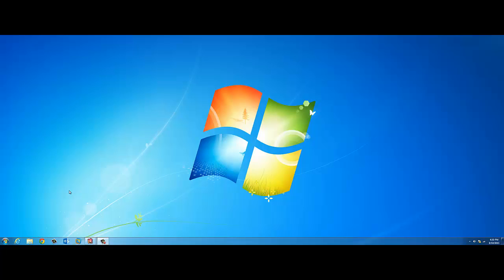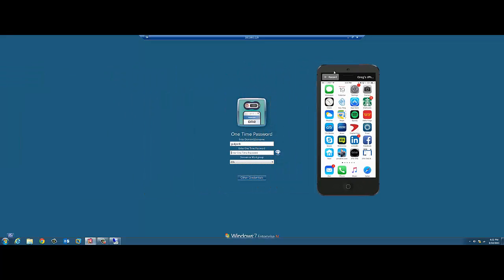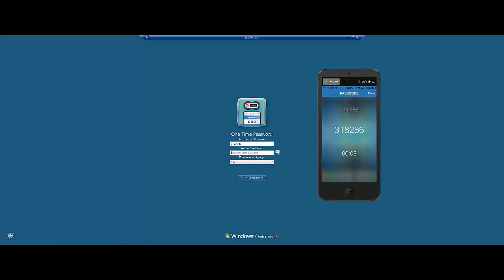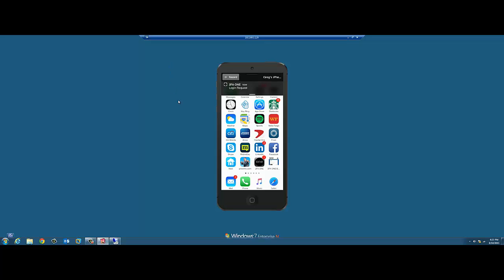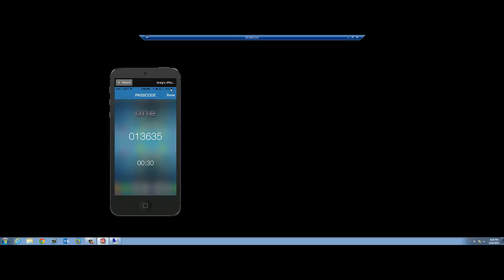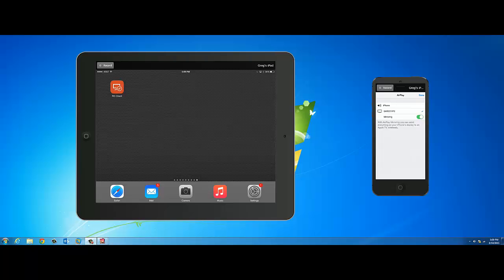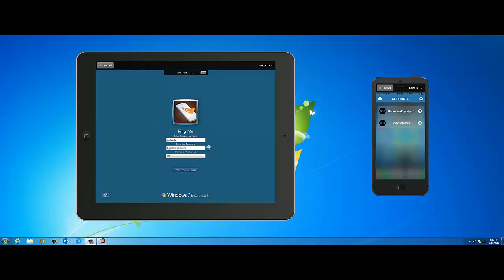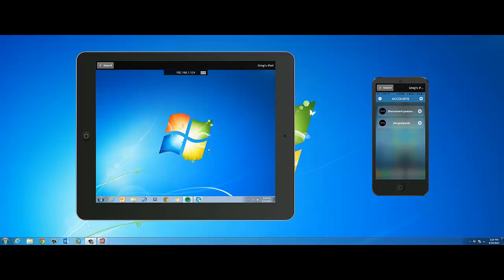Two-Factor Authentication over RDP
In this video you will learn how to use 2FA ONE with RDP from a client that does not have 2FA ONE locally installed.